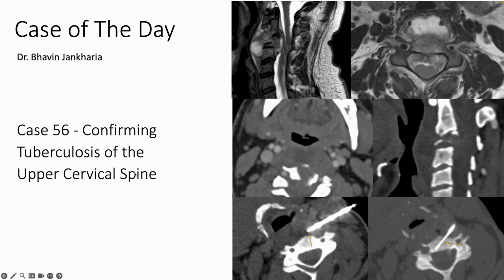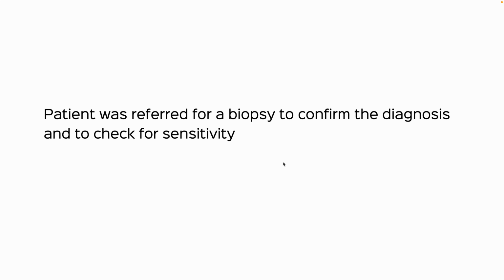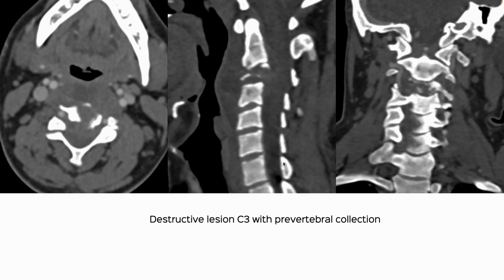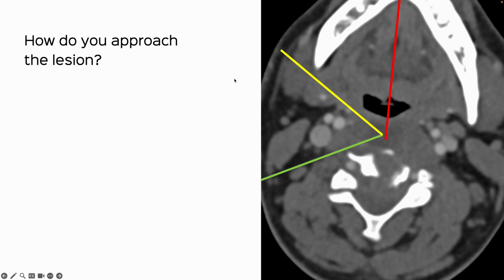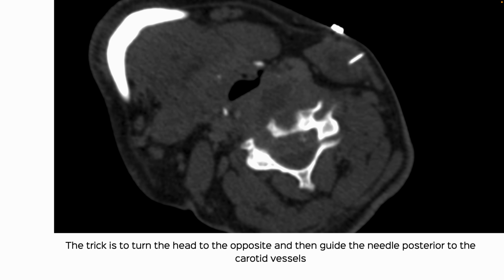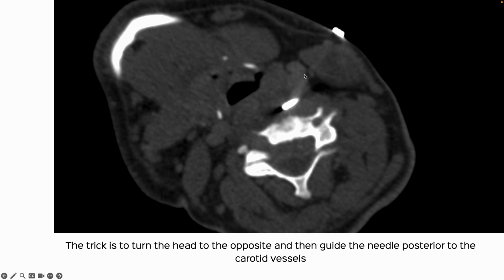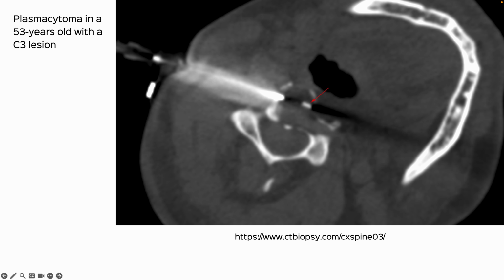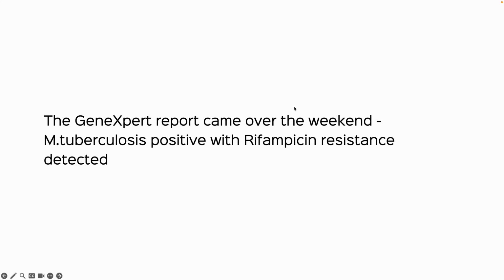Case of the Day - 056 - 2025 06 23 - Confirming Tuberculosis of the Upper Cervical Spine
27-years old with classic MRI features of tuberculosis (TB) of the upper cervical spine with C3 destruction and prevertebral and anterior epidural collections.

The patient was sent for a biopsy.

The video describes the case and the biopsy approach and the final diagnosis.